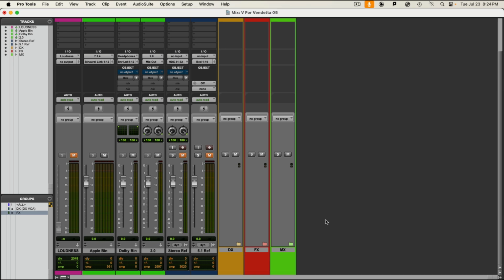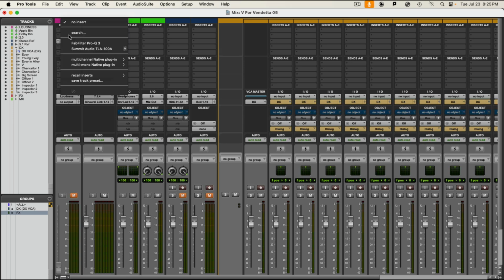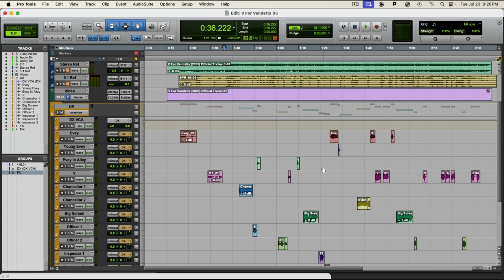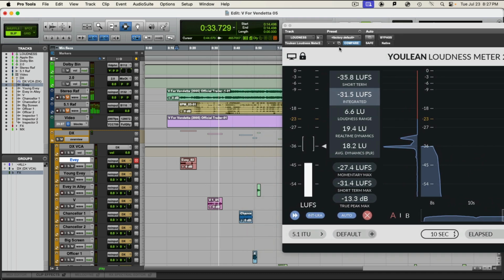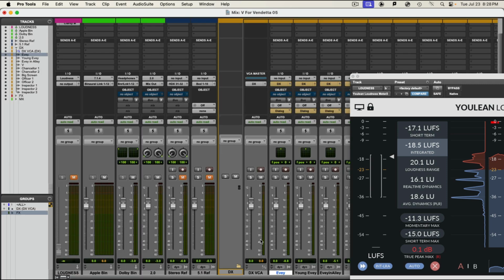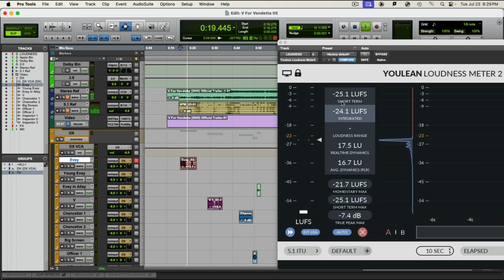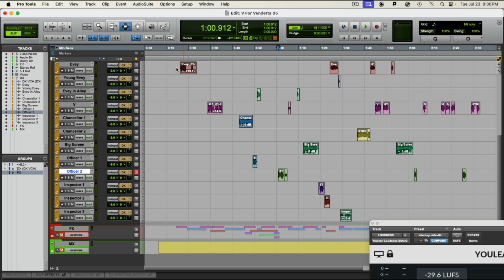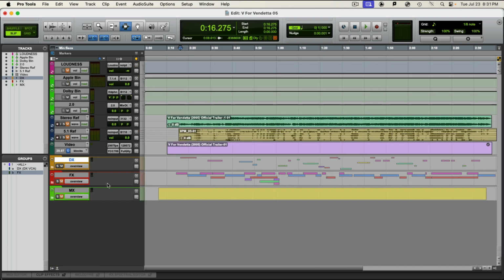Film Trailer Mixing Workflow - Atmos Pro Tools - 2 - Dialogue